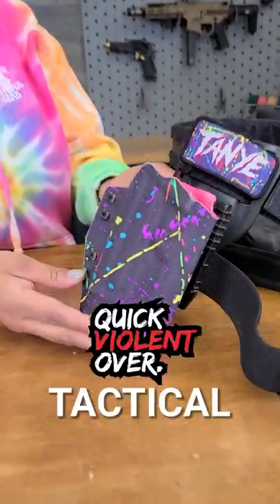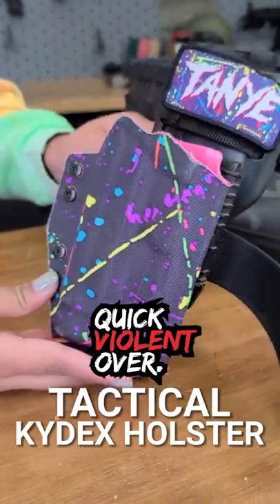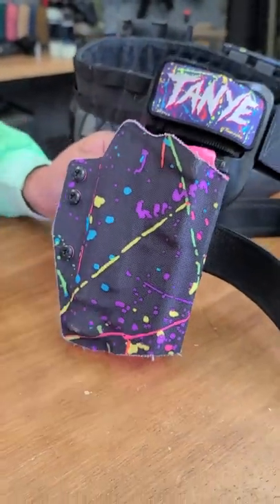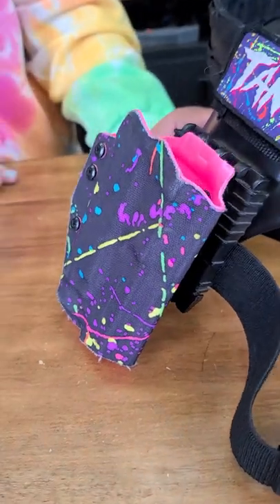Custom Holster Designs to Fit Your Style | QVO Tactical Kydex Holster